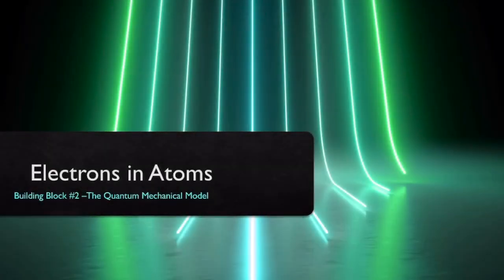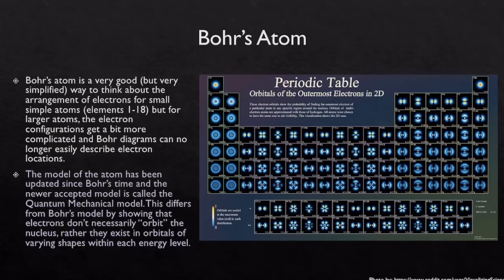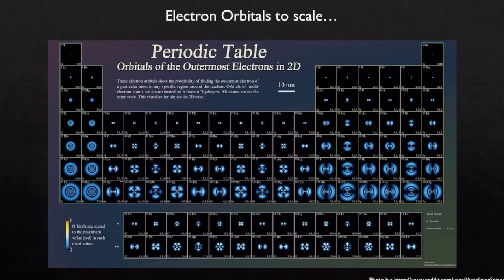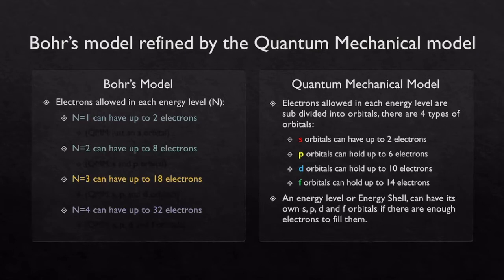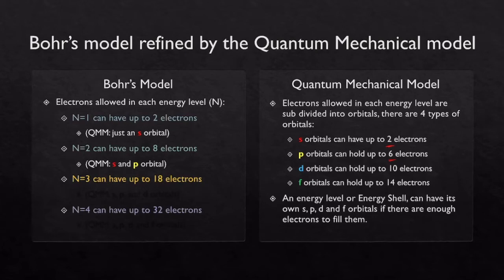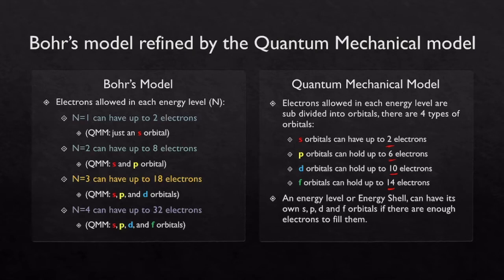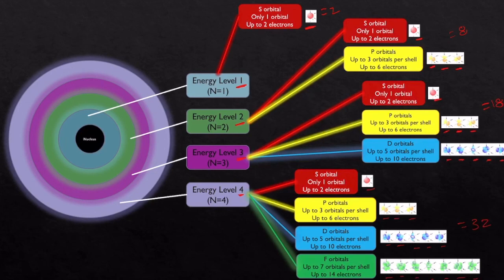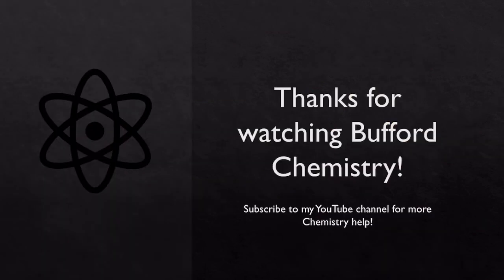U5BB2 The Quantum Mechanical Model